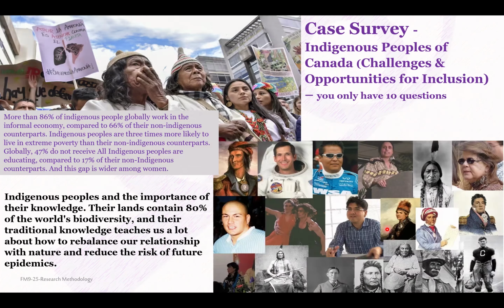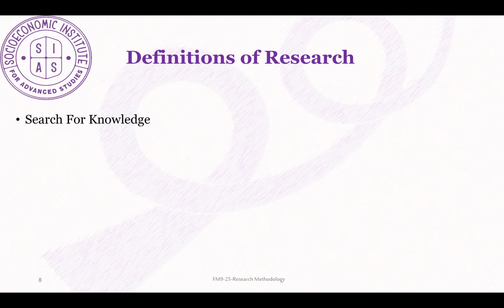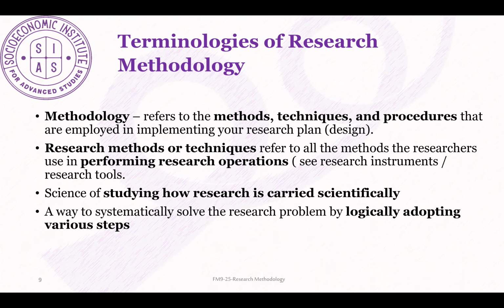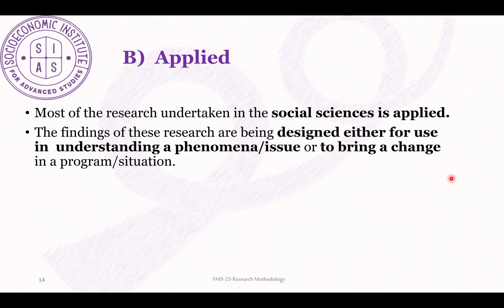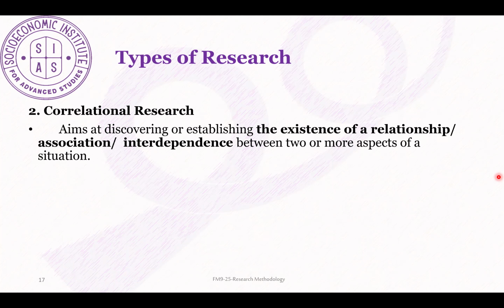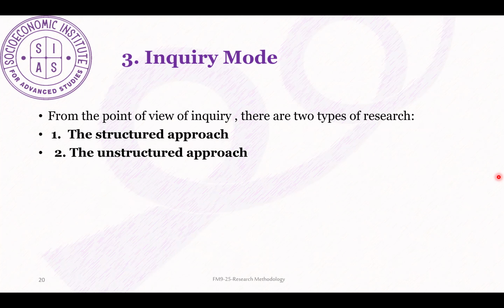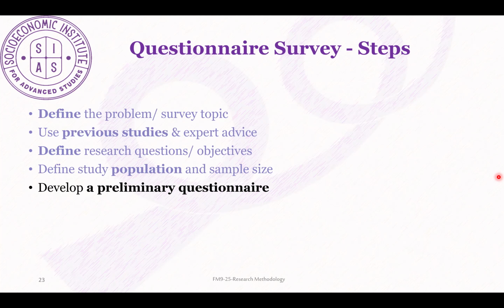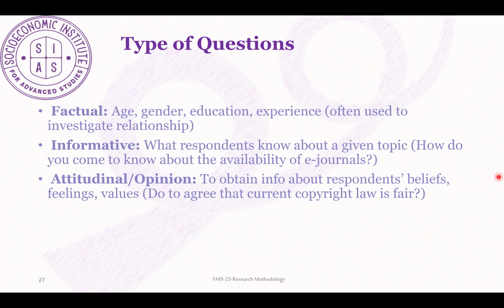FM9-25-Research Methodology-Research Types-p1